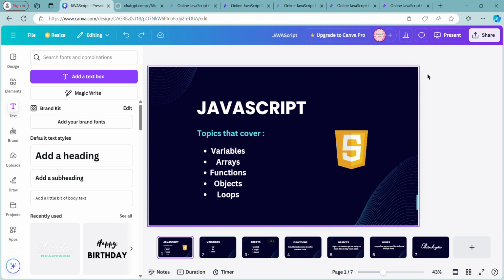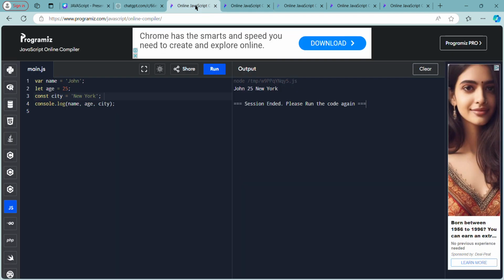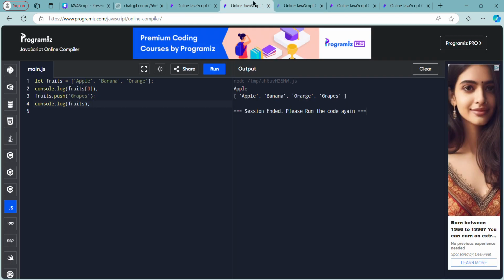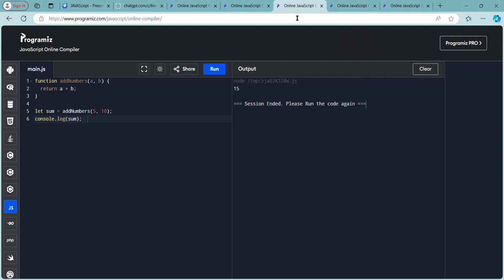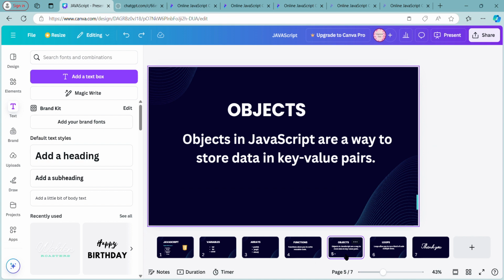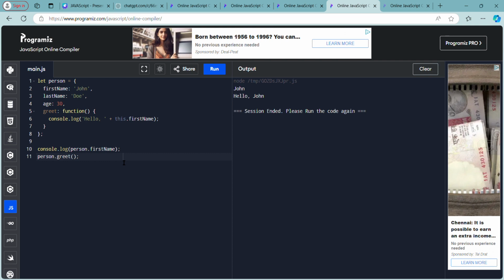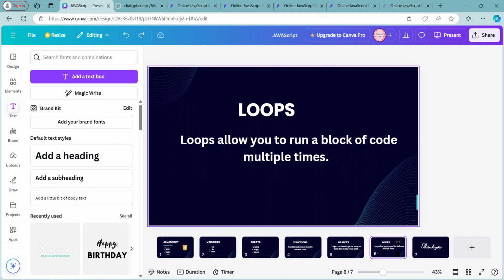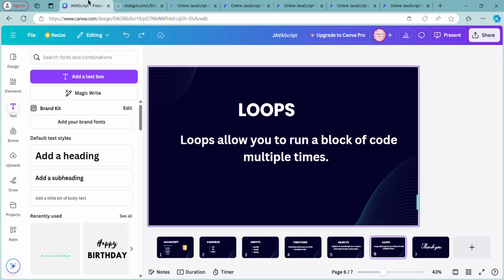Introduction to Javascript || Variables || Functions || Arrays || Objects || Loops